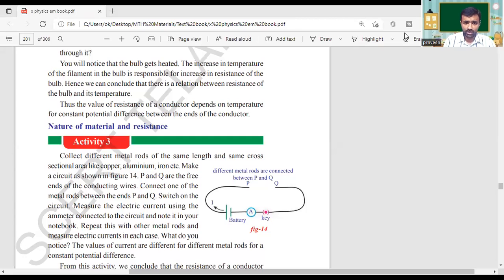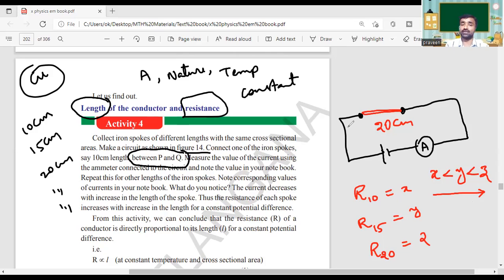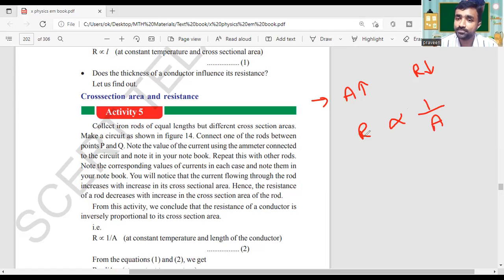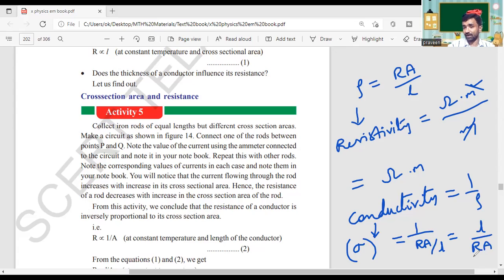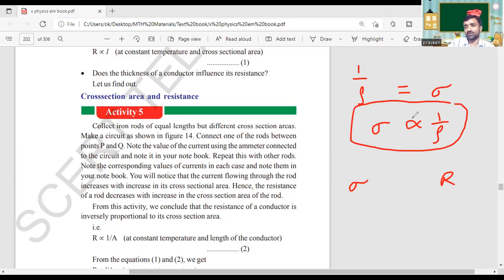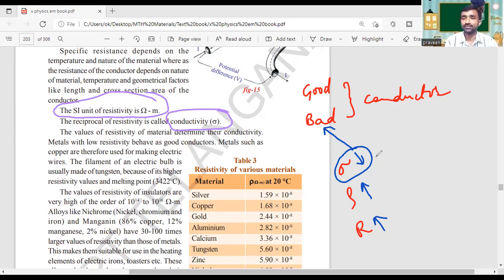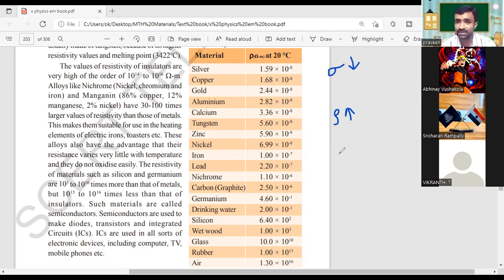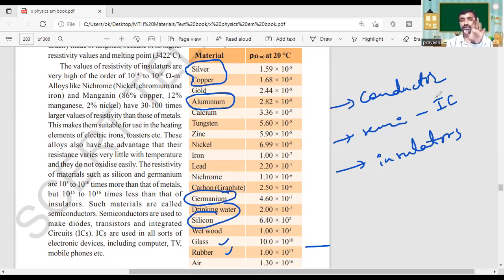9 Electric Current Class NO 12